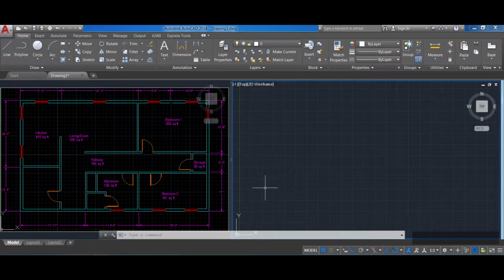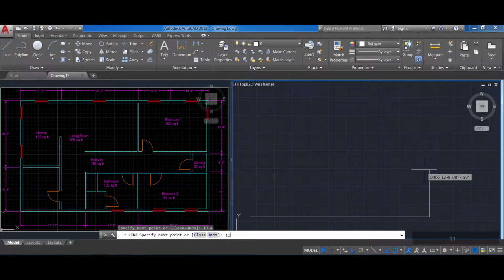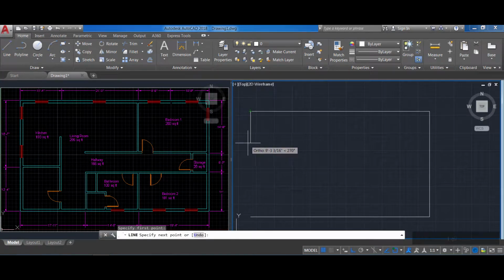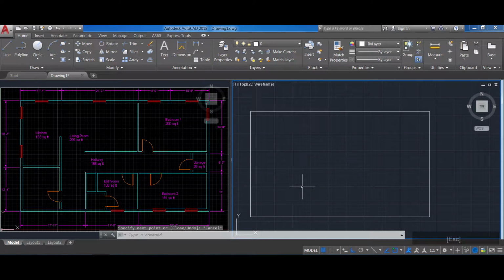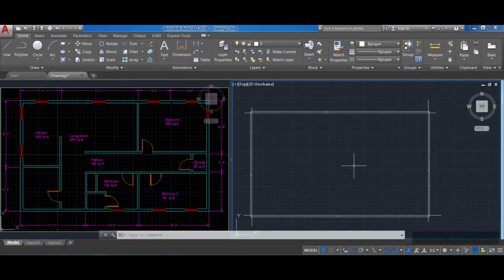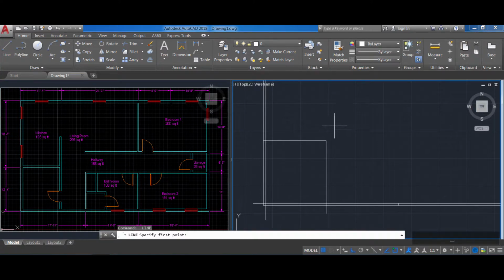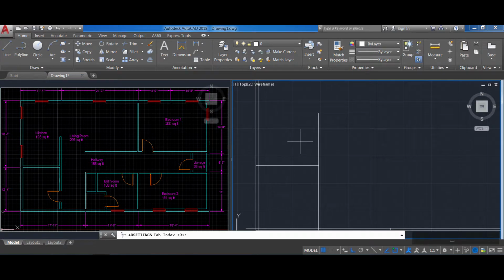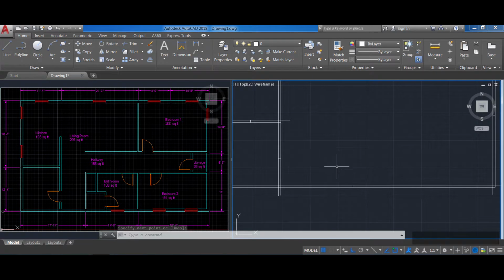How to draw a floor plan in AutoCAD step by step (Part 4): Drawing Walls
Hello friends, on this video I show you how to draw a floor plan using AutoCAD 2018 (but any version will work).  This video is a step by step tutorial on how to use AutoCAD so you do not need to know anything about the software or how to draw to see it.  I was made at a slower pace so it is easier to follow and understand.  This part is focused on drawing all the walls.